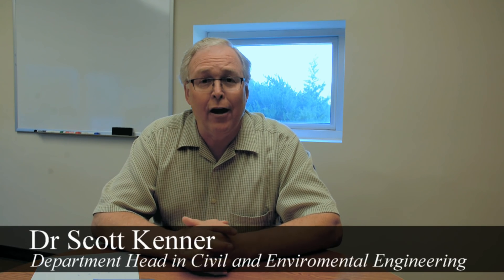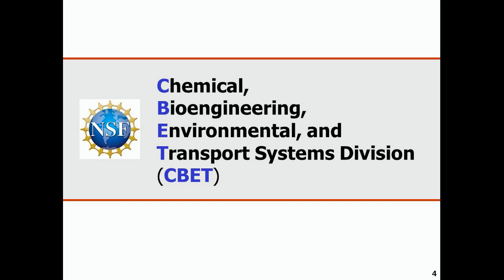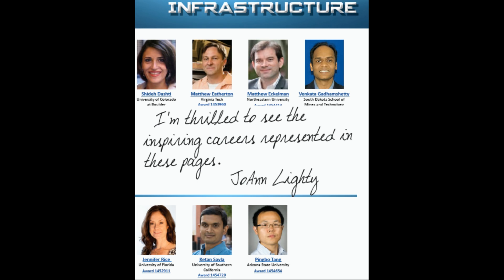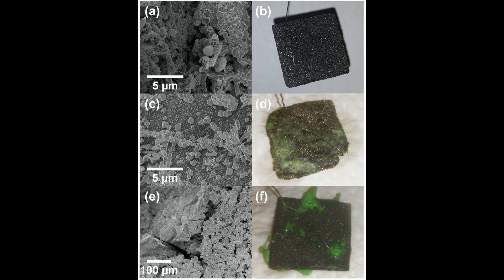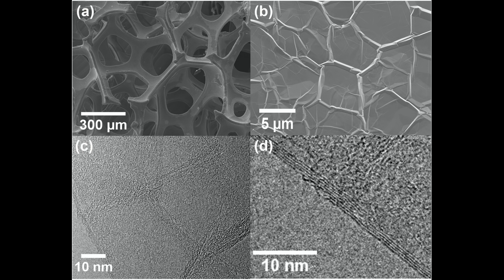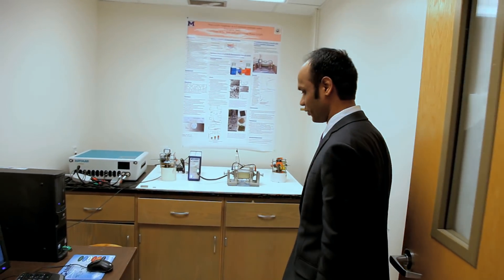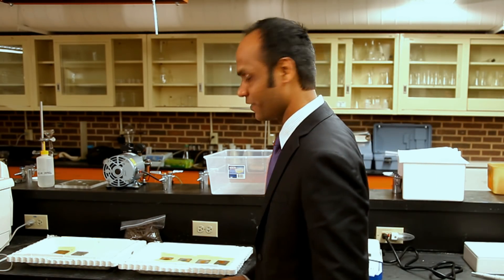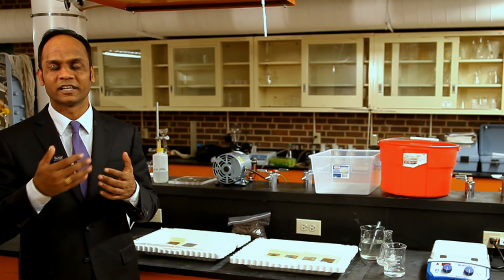Graphene and Corrosion: The Research of Dr. Gadhamshetty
Dr. Gadhamshetty is performing breakthrough research in the area of graphene and the prevention of microbial corrosion, for which he recently got an NSF Career award, one of the most prestigious awards available for Junior faculty. Meet the man behind the science, and get a first hand look at his accomplishments and process.